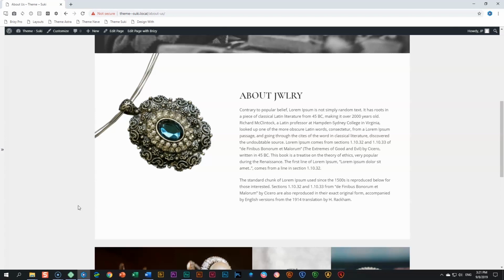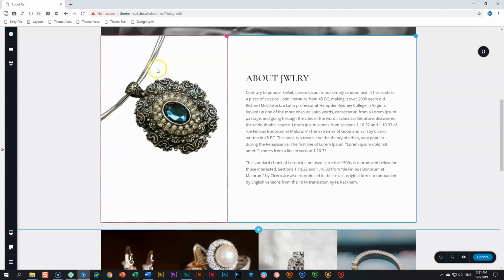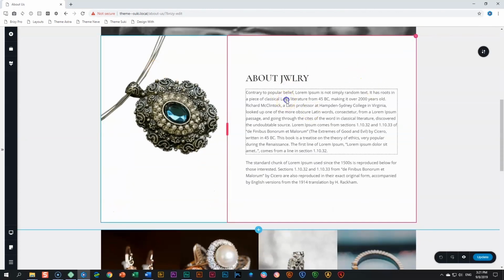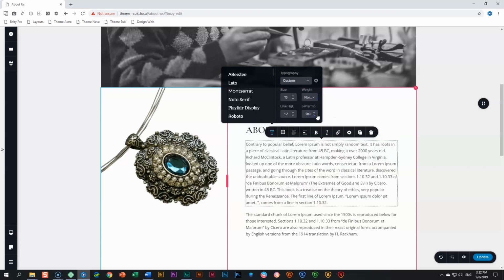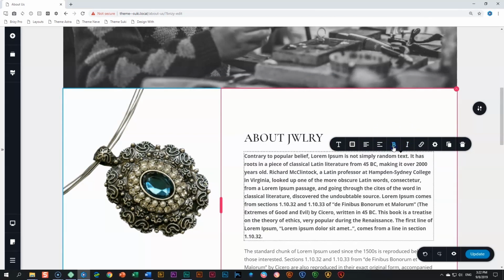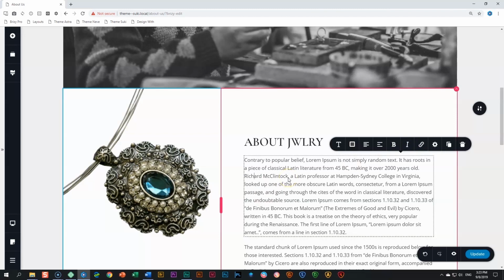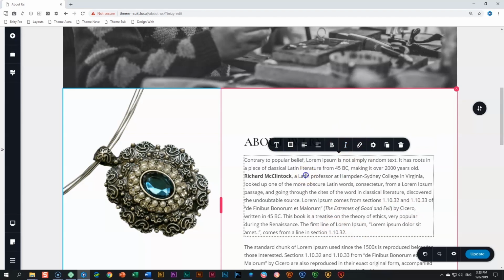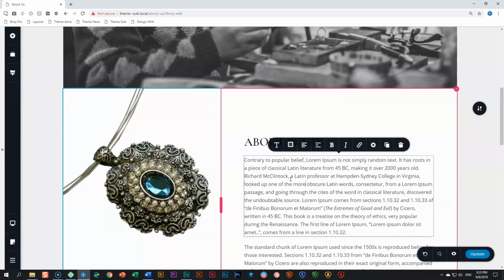💡 Transform Your Text Styling with Brizy's Features!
✅ Set your text in bold and/or italic for the entire paragraph or just a selection